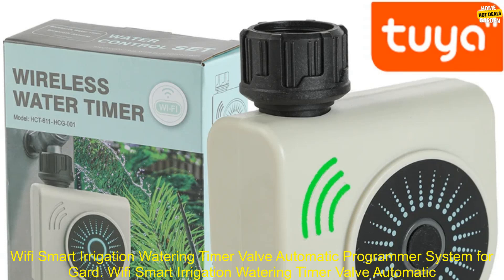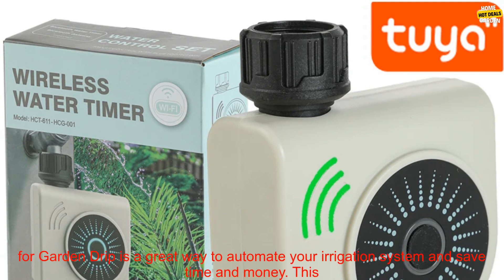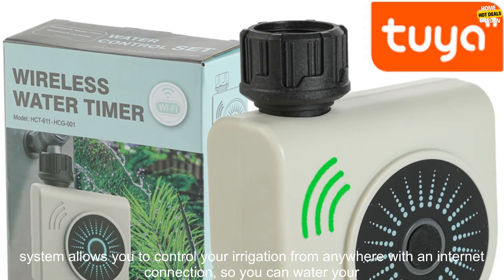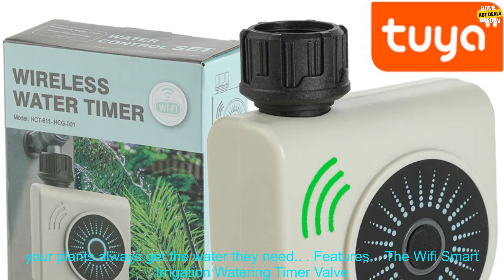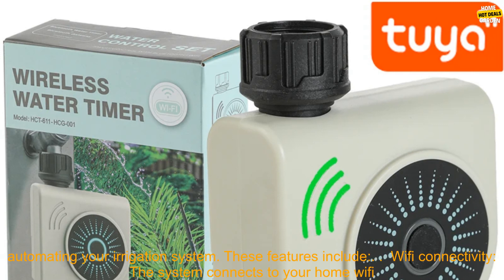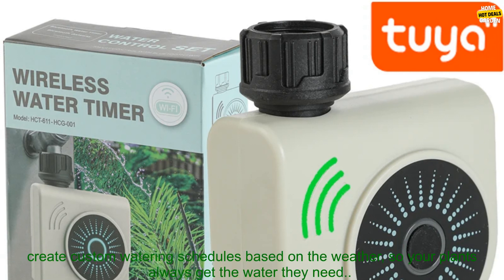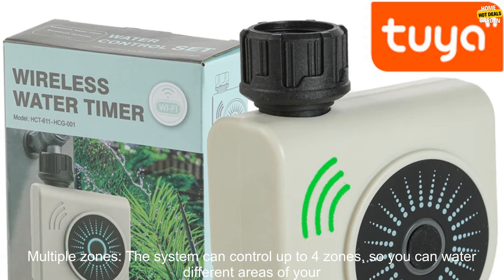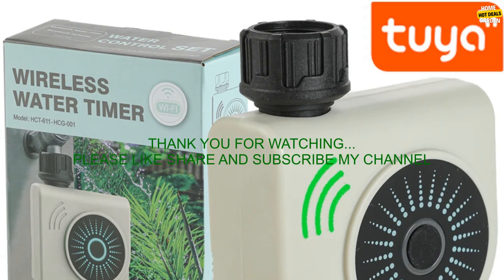1005004380800072 Wifi Smart Irrigation Watering Timer Valve Automatic Programmer System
This is the highest quality product available today, you should not miss it!
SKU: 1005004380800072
Wifi Smart Irrigation Watering Timer Valve Automatic Programmer System for Garden Drip

**Overview**

The Wifi Smart Irrigation Watering Timer Valve Automatic Programmer System for Garden Drip is a great way to automate your irrigation system and save time and money. This system allows you to control your irrigation from anywhere with an internet connection, so you can water your plants even when you're not home. You can also create custom watering schedules based on the weather, so your plants always get the water they need.

**Features**

The Wifi Smart Irrigation Watering Timer Valve Automatic Programmer System for Garden Drip has a number of features that make it a great choice for automating your irrigation system. These features include:

* **Wifi connectivity:** The system connects to your home wifi network, so you can control it from anywhere with an internet connection.
* **Custom watering schedules:** You can create custom watering schedules based on the weather, so your plants always get the water they need.
* **Multiple zones:** The system can control up to 4 zones, so you can water different areas of your garden independently.
* **Rain sensor:** The system includes a rain sensor, so it will automatically stop watering if it rains.
* **Easy to install:** The system is easy to install and set up.

**Benefits**

There are a number of benefits to using the Wifi Smart Irrigation Watering Timer Valve Automatic Programmer System for Garden Drip. These benefits include:

* **Save time and money:** The system can save you time and money by automating your irrigation system. You don't have to worry about manually watering your plants, and you can save money on your water bill by watering your plants more efficiently.
* **Peace of mind:** The system gives you peace of mind knowing that your plants are getting the water they need, even when you're not home.
* **Control your irrigation from anywhere:** You can control the system from anywhere with an internet connection, so you can water your plants even when you're on vacation.

**Conclusion**

The Wifi Smart Irrigation Watering Timer Valve Automatic Programmer System for Garden Drip is a great way to automate your irrigation system and save time and money. This system has a number of features that make it a great choice, including wifi connectivity, custom watering schedules, multiple zones, a rain sensor, and easy installation. If you're looking for a way to automate your irrigation system, this is a great option to consider.
, automatic, controller, drip, garden, irrigation, lawn, moisture, programmer, sensor, timer, valve, watering, wifi